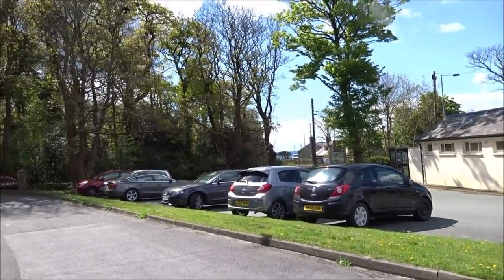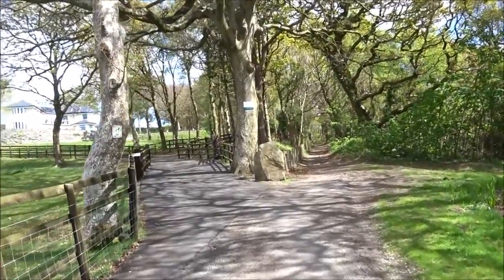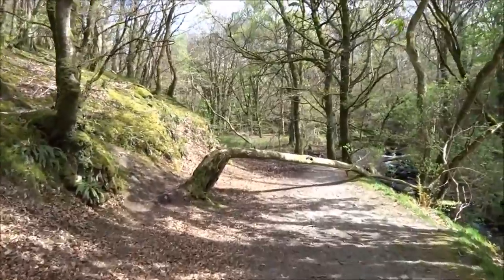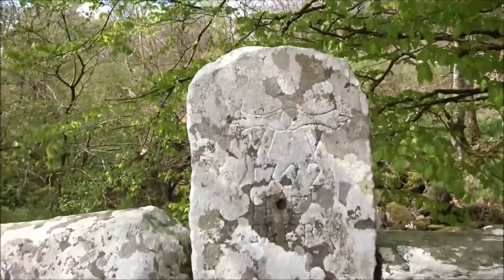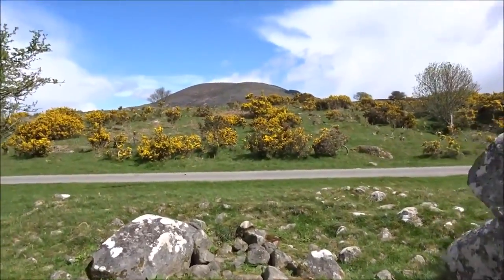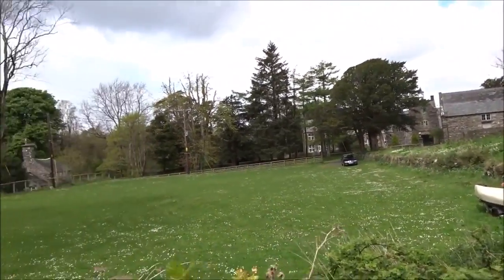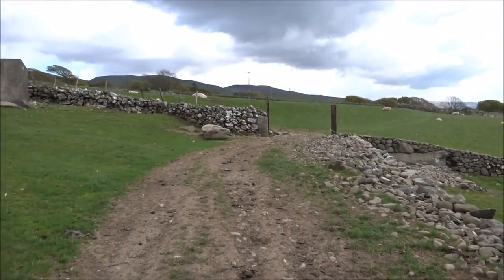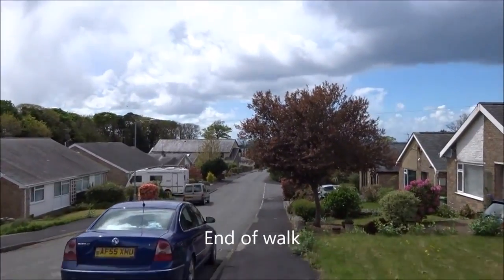Tal y bont walk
A walk from the village of Tal y Bont, Noth Wales. The walk encompasses woodland, a 18th century packhorse bridge, a burial chamber and a 16th century manor house.
I have moved this video from another channel so that all my narrated videos can be seen on one channel.